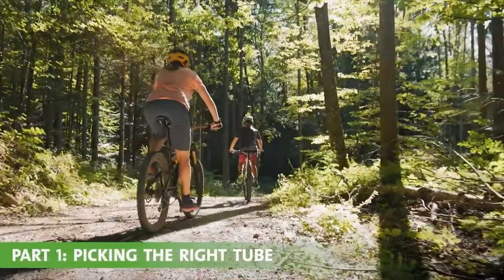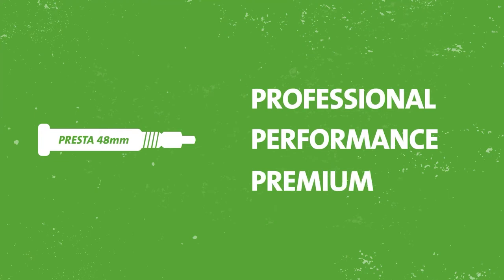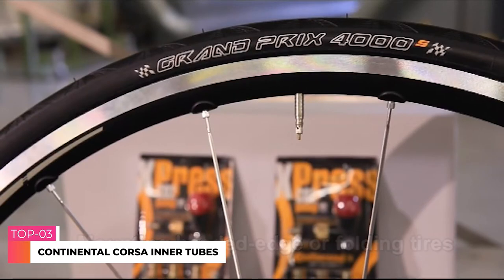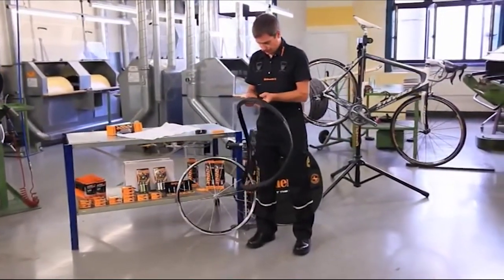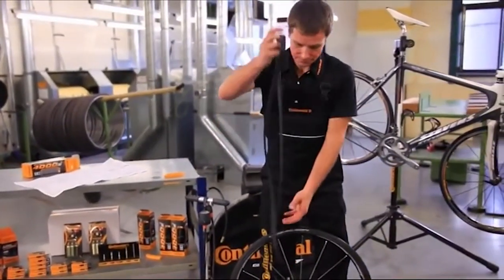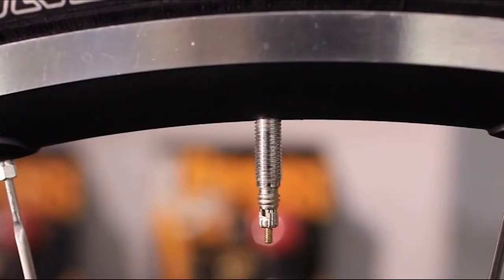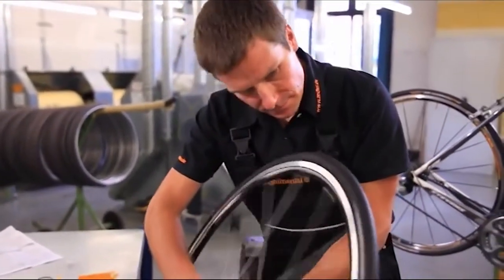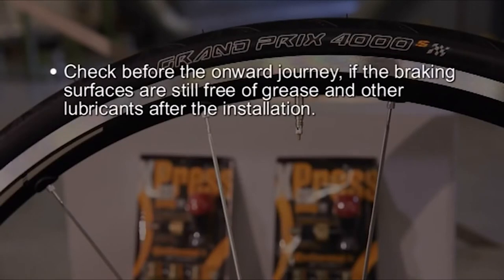Best Mountain Bike Inner Tube 2024 | Top 7 Inner Tubes For Mountain Bikes That Resists Punctures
𝗛𝗲𝗿𝗲 𝗶𝘀 𝘁𝗵𝗲 𝗟𝗮𝘁𝗲𝘀𝘁 𝗠𝗼𝘂𝗻𝘁𝗮𝗶𝗻 𝗕𝗶𝗸𝗲 𝗜𝗻𝗻𝗲𝗿 𝗧𝘂𝗯𝗲 𝗟𝗶𝘀𝘁  ►

If you are looking for the best inner tubes for mountain bikes, the best mountain bike inner tube can provide puncture resistance that inflatable tube made of synthetic rubber, which sits inside the tyre and makes it airtight.

We have created a comprehensive expert guide on mountain bike inner tubes and have chosen some of the best inner tubes for mountain bikes available so you can feel more confident every time you hit the road or the trail.

A mountain bike inner tube can be a great way to get more out of cycling. There are lots of bike inner tube made by lots of different brands, but we wanted to evaluate the best mountain bike tire tube on the market today.

Finally, we present the best mountain bike tire inner tubes. After doing proper research and testing, we selected the top 7 inner tubes for mountain bikes that resists punctures.

Have a Safe Riding.

      leave us a message (coolidealbike at gmail dot com) so we
      owners.